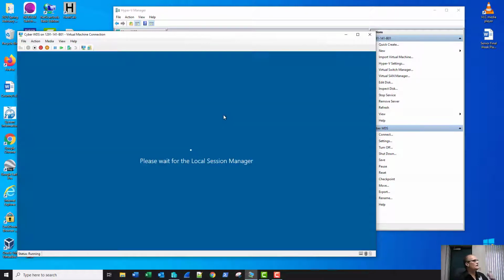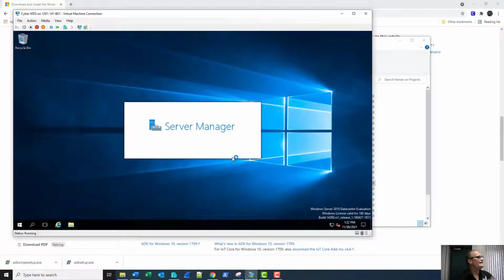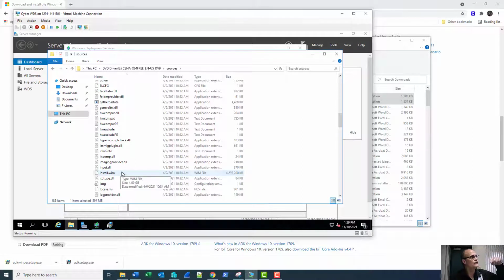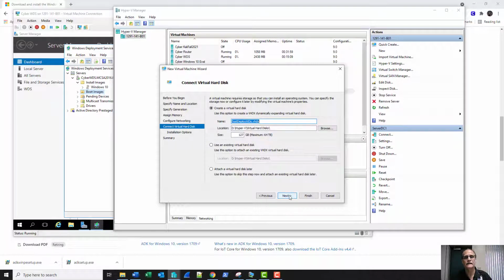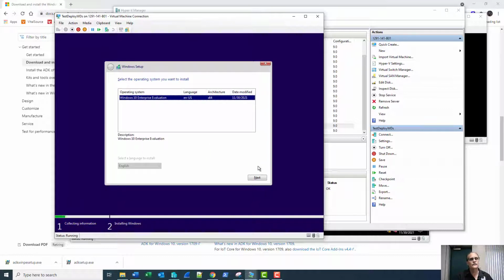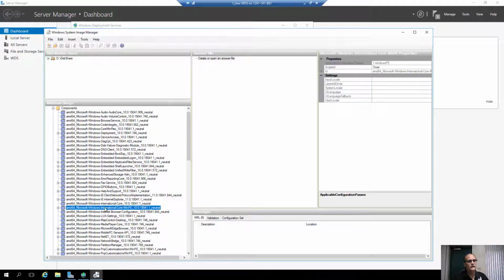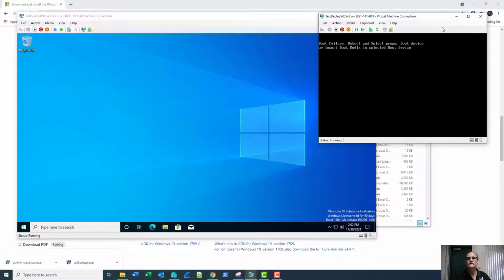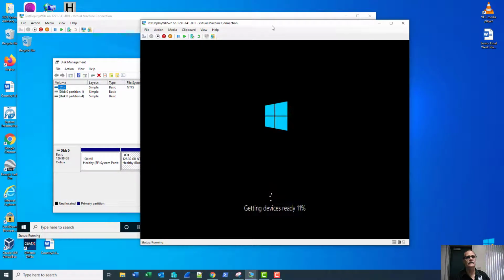Setting up WDS and Deploying Windows 10